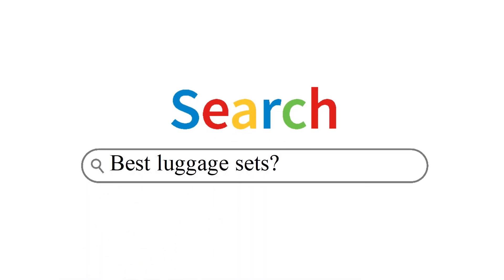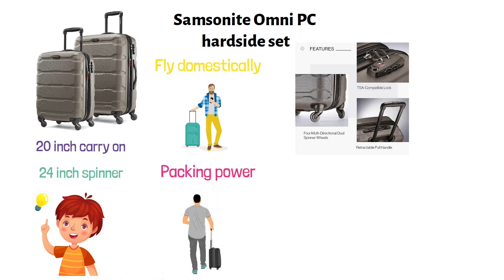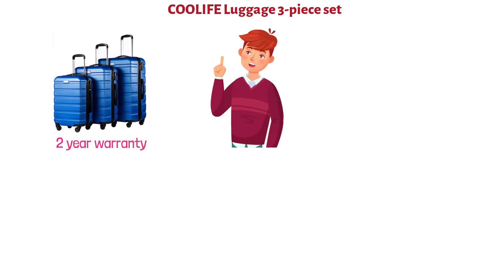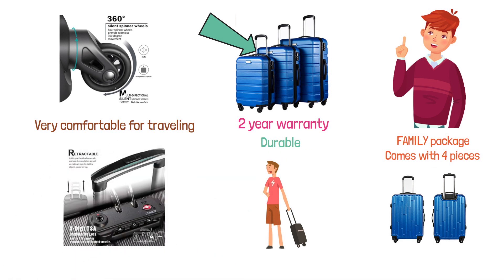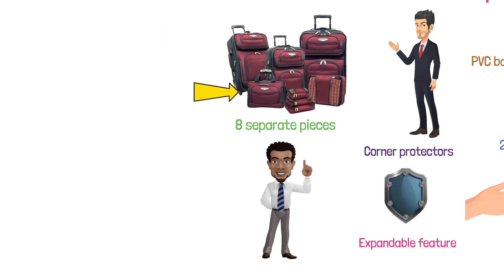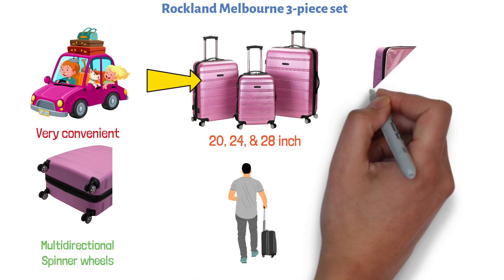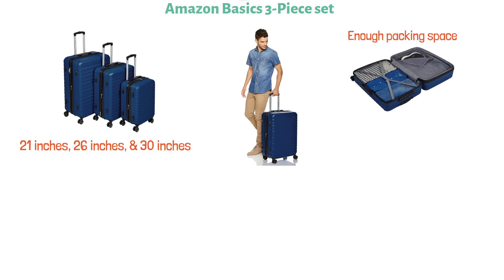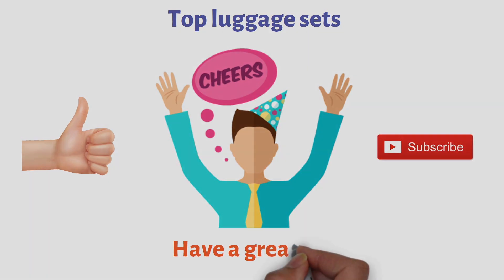Best Luggage Sets 2022 | Top 5 Luggage Sets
Best Luggage Sets 2022

1. Samsonite Omni PC hardside set ✅
✓Check Price On Amazon

2. COOLIFE Luggage 3-piece set ✅

3. Travel Select Amsterdam 8-piece set ✅

4. Rockland Melbourne 3-piece set ✅

5. Amazon Basics 3-Piece set ✅

00:00 - Intro
00:14 - Samsonite Omni PC hardside set
1:00 - COOLIFE Luggage 3-piece set
1:46 - Travel Select Amsterdam 8-piece set
2:27 - Rockland Melbourne 3-piece set
3:06 - Amazon Basics 3-Piece set